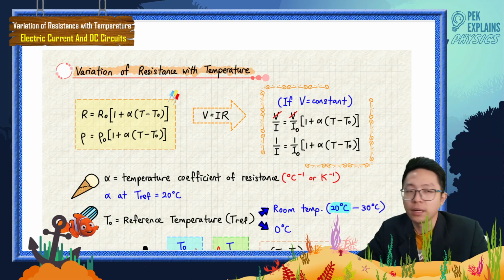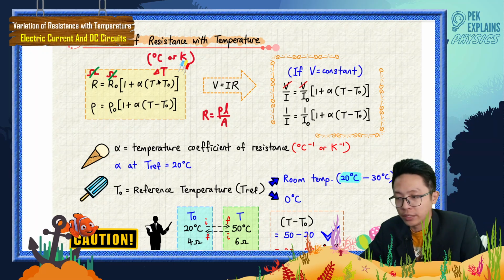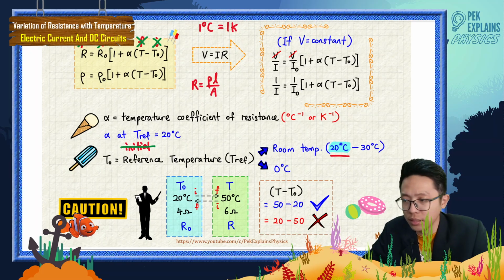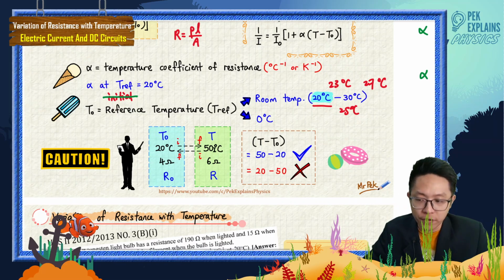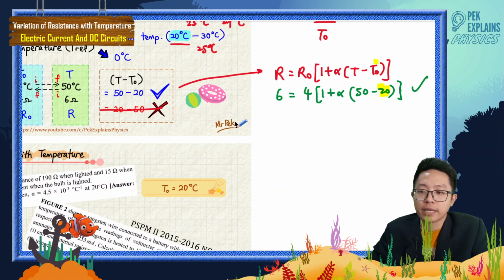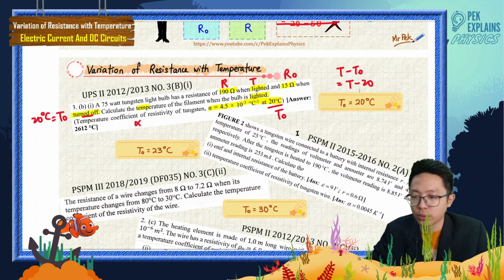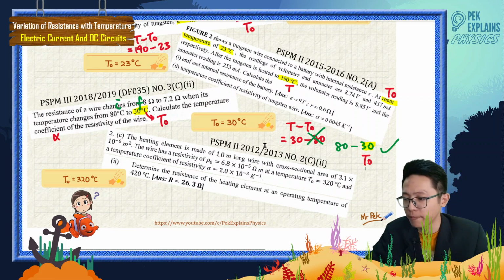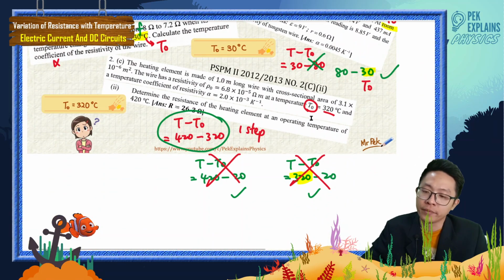Matriculation Physics: Electric Current and DC Circuits (Summary Part 5)